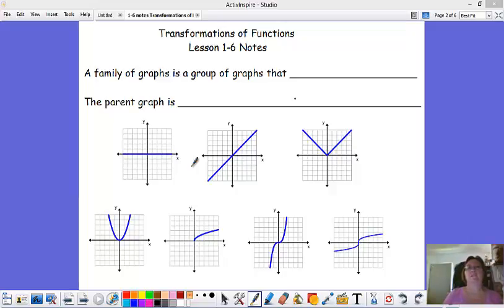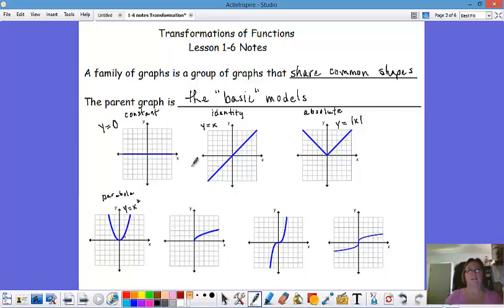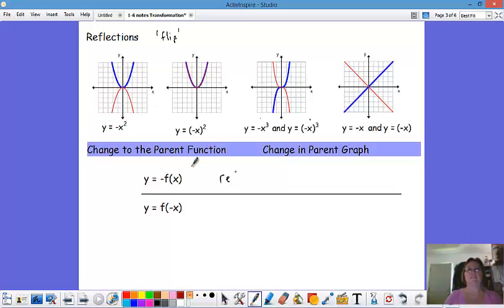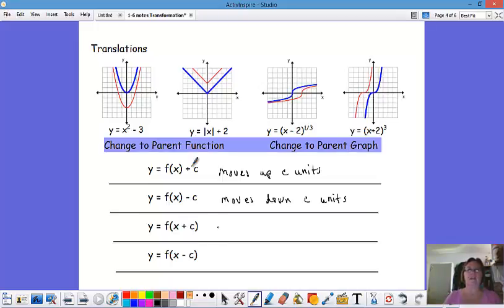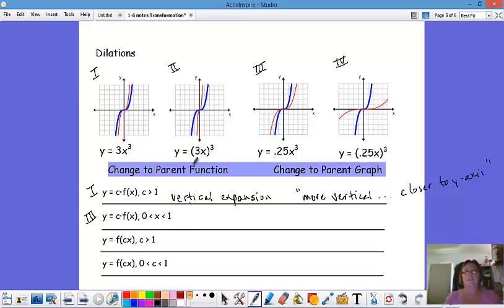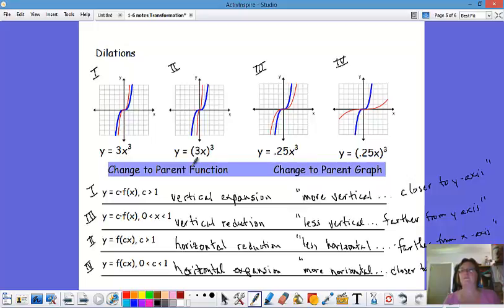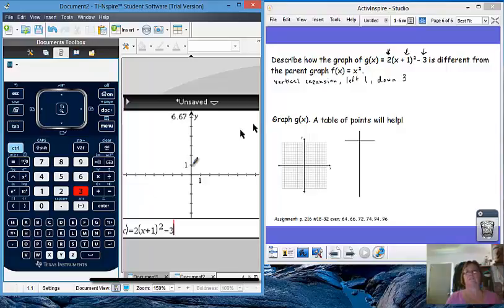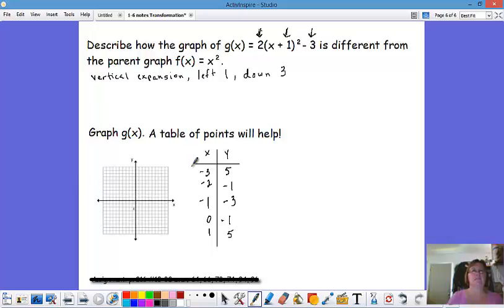lesson 1 6 video